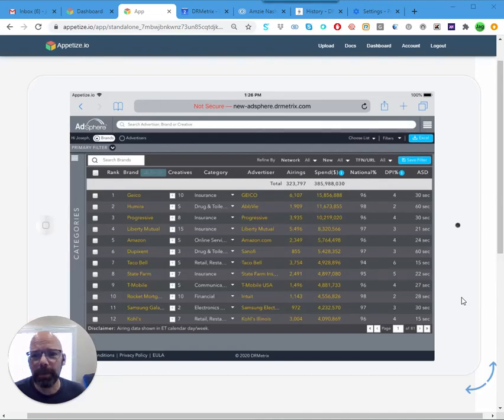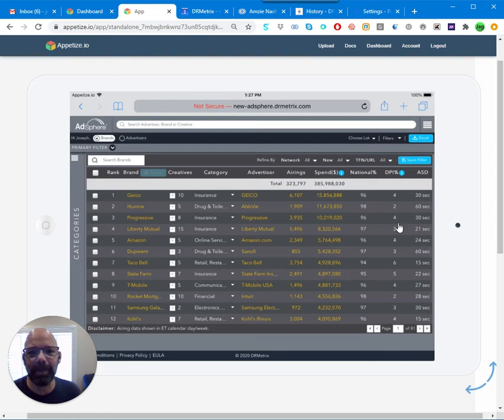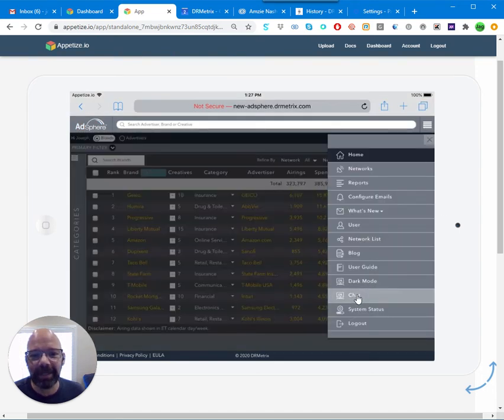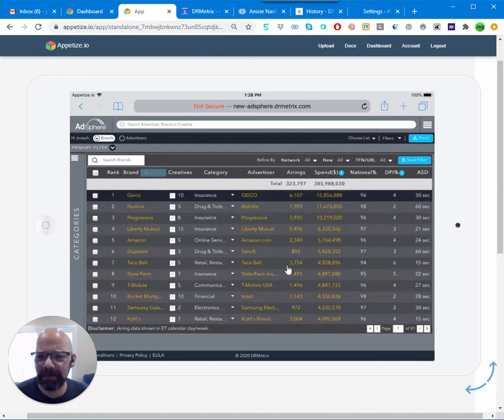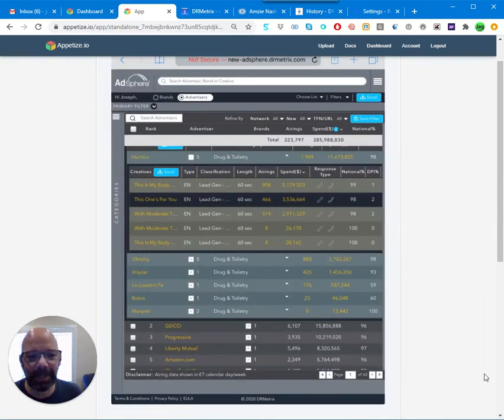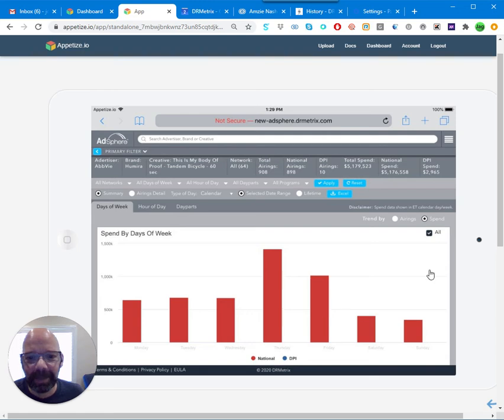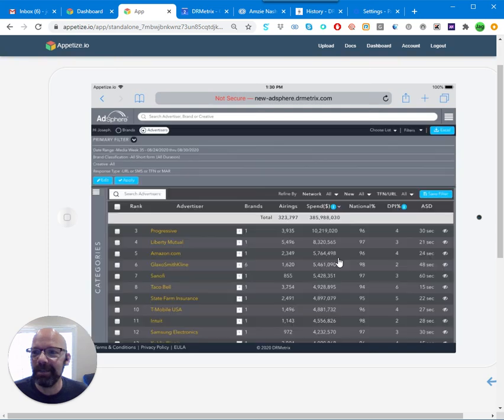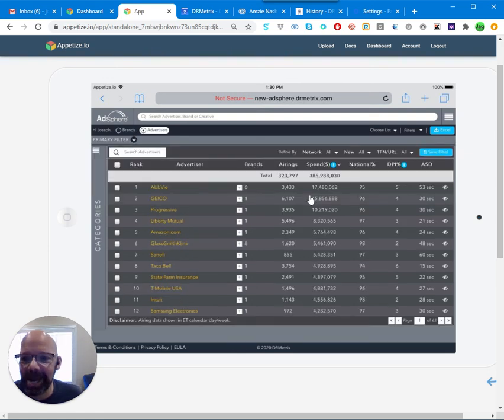Responsive UI on Mobile Devices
Quick Video introduction for how the new responsive build works for AdSphere on mobile phones, tables, laptops, and more!